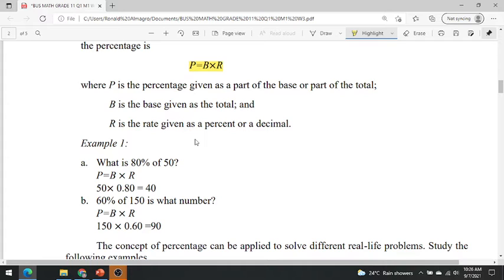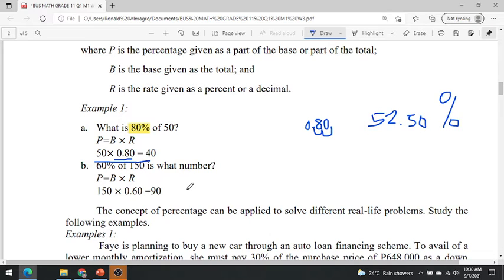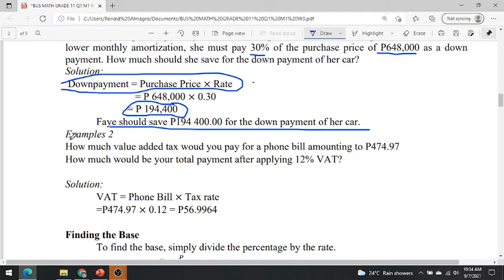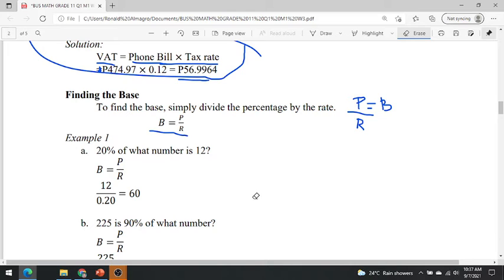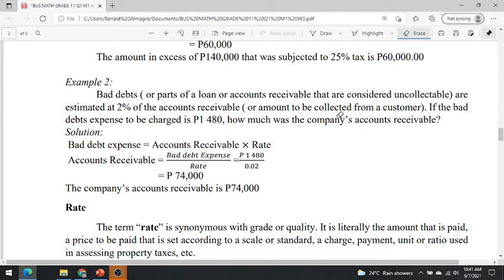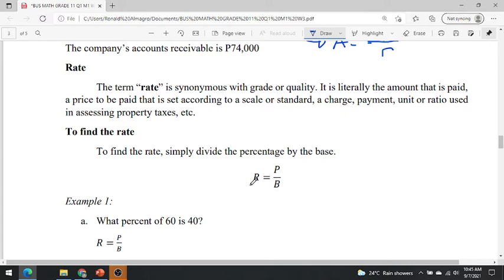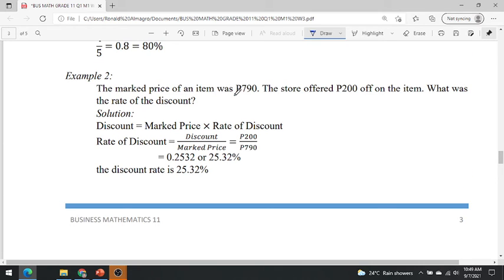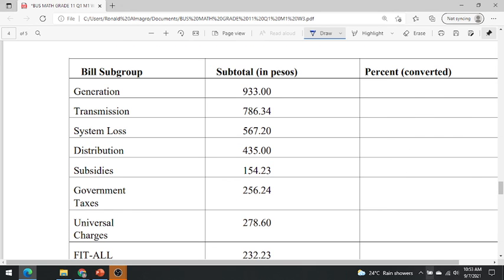Bus Math part 3 Discussion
This math video tutorial explains how to solve percentage, base, and rate problems.